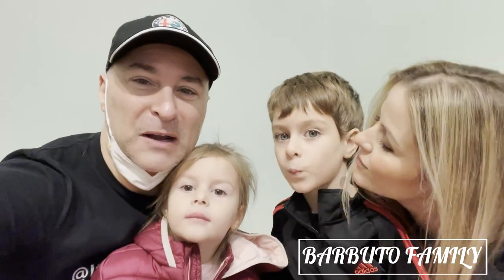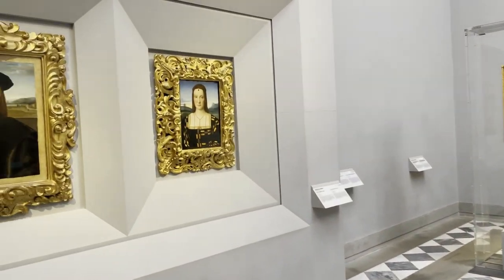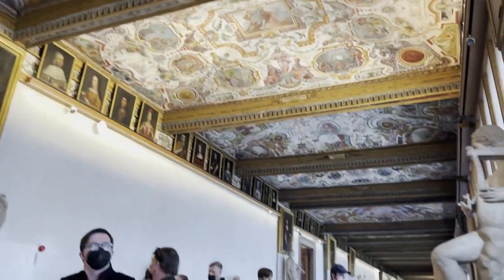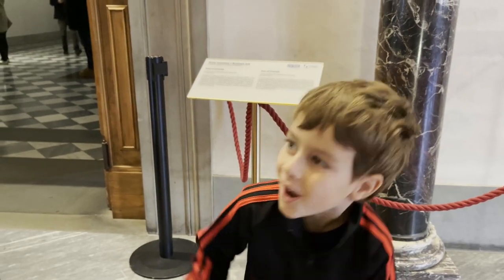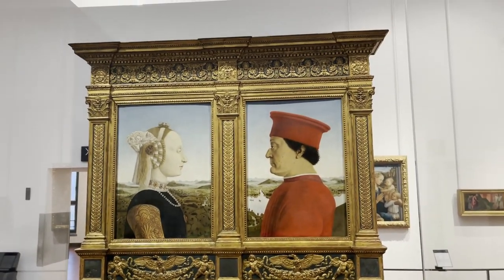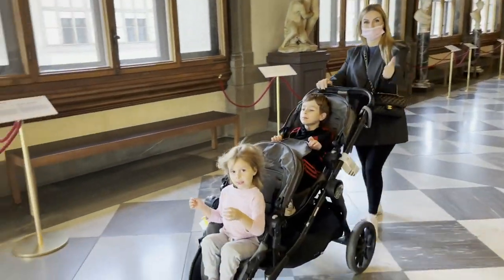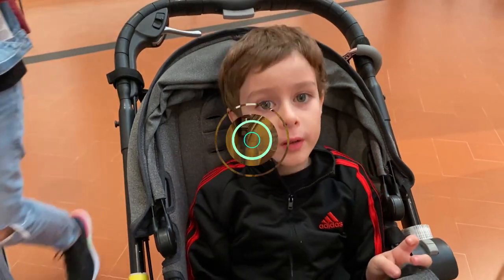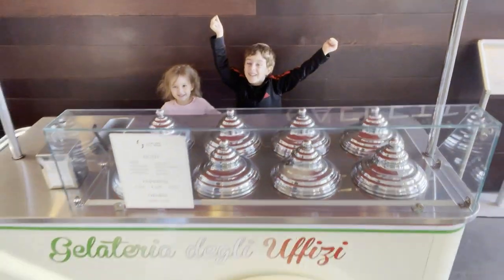UFFIZI GALLERY MUSEUM TOUR - Leonardo introduces Leonardo da Vinci, and explains the Resurrection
The Barbuto Family gives a brief tour of the world famous Uffizi Art Gallery Museum in Florence, Italy, and during the tour, Leo surprises us all with his knowledge of the Resurrection of Jesus.

We are the Barbuto Family, featuring Anthony (a/k/a "The Lawyer"), along with his wife and children,  Rovena, Leonardo, and Sofia!

Join us on our incredible adventures, vlogs, and all our family experiences.  We are enthusiastic to share them with you!

Follow the Lawyer and millions of his closest friends on TikTok:
Follow us and let's hear all your ideas for our family vlog!

Oh. Did we tell you? We love Italy and we travel there twice per year!  If you love Italy as we do, you'd love our family vlogs from Italy!